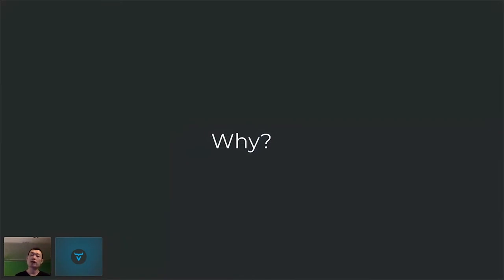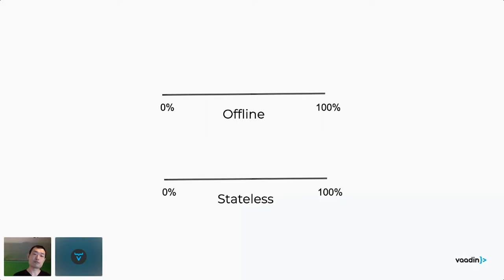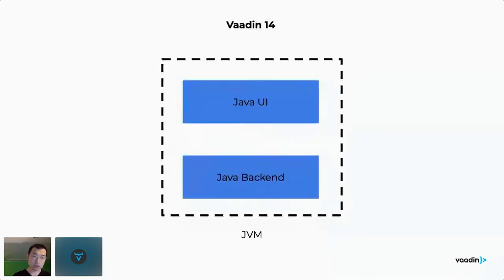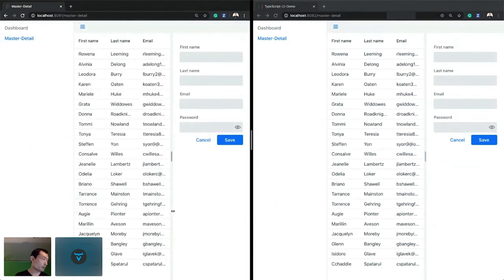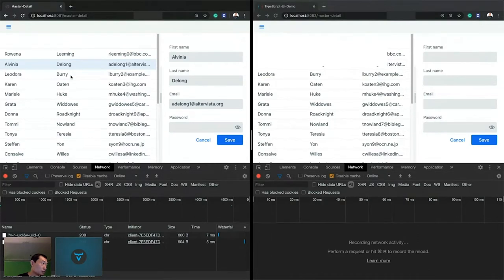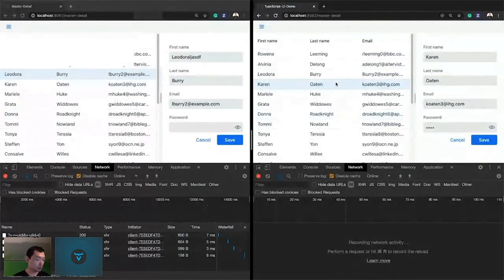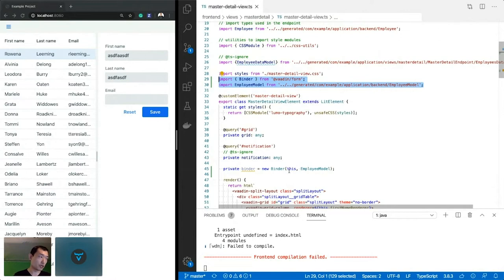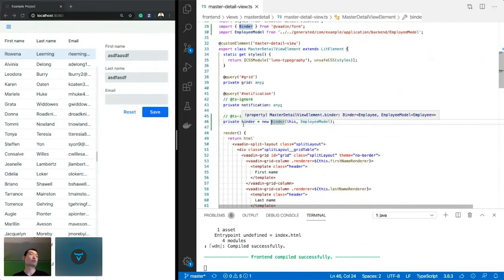Vaadin Dev Day Online 2020 - A sneak peek of Vaadin 17 - Haijian Wang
Learn how Vaadin's TypeScript UIs enable moving the state of the UI to the client-side of your apps.